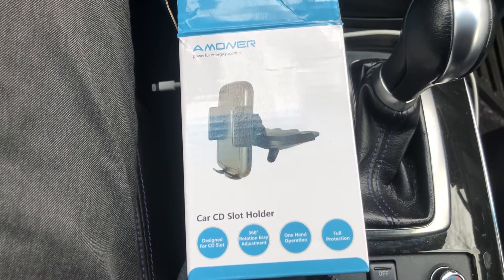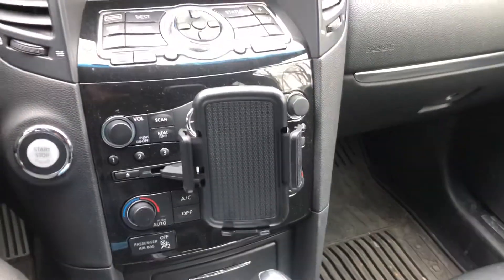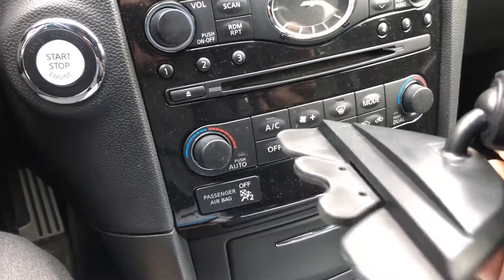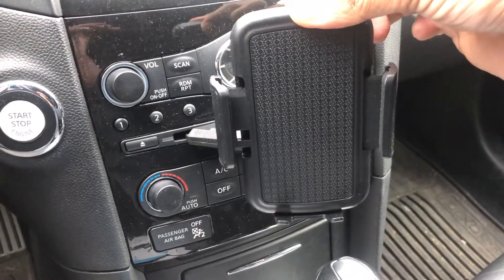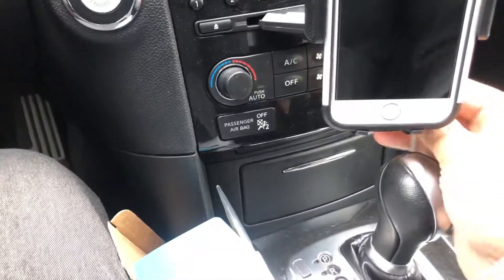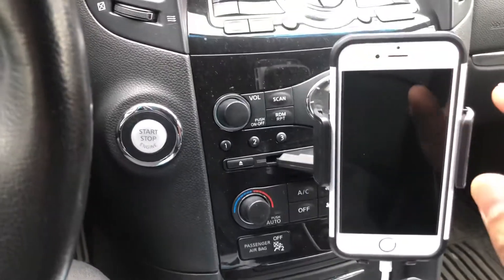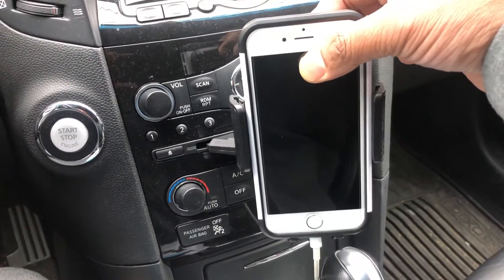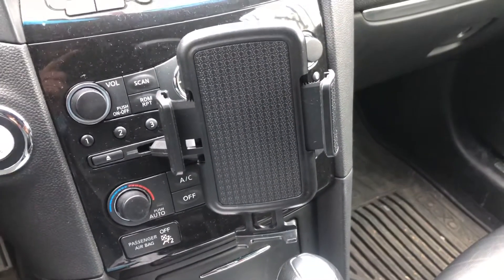Best phone holder for cars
CD car slot holder.